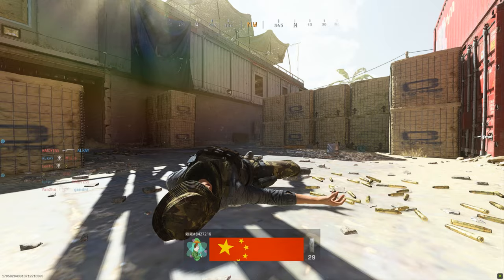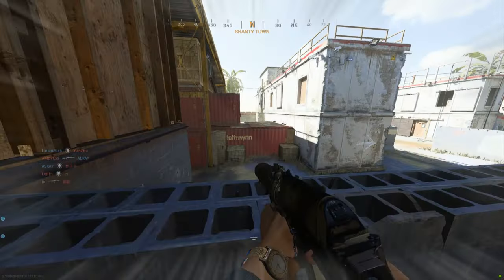Call of Duty Modern Warfare: Hardcore Team Deathmatch Gameplay (No Commentary)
Call of Duty Modern Warfare Hardcore Team Deathmatch Multiplayer Gameplay No Commentary.